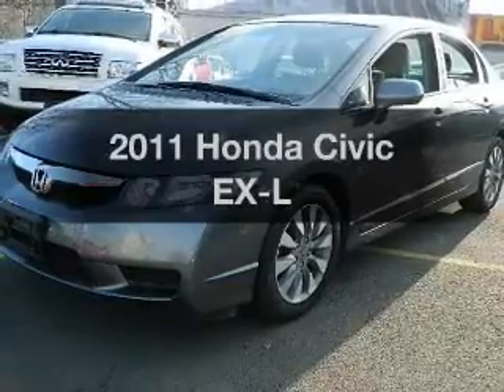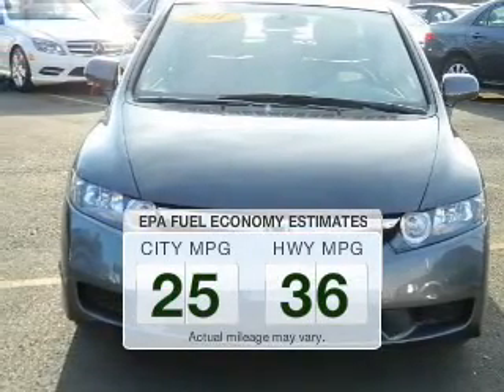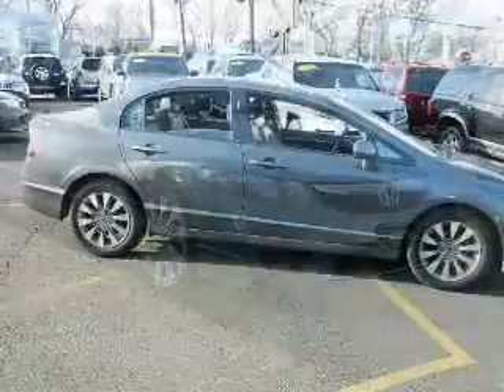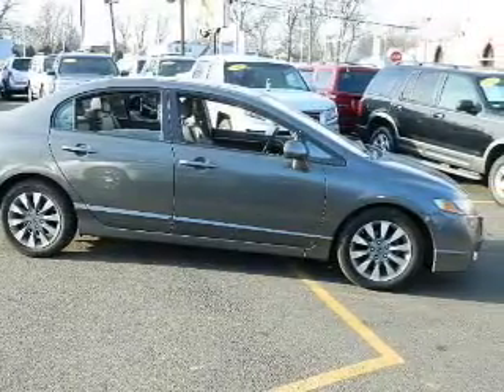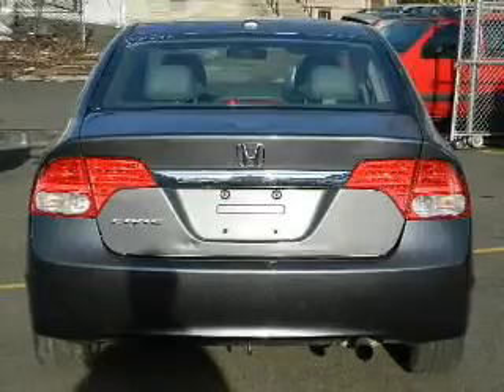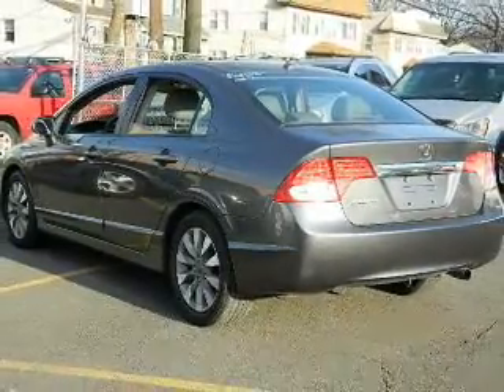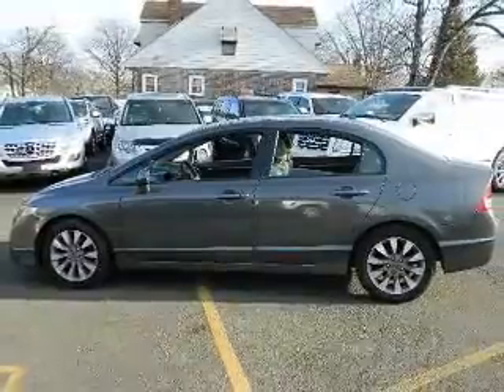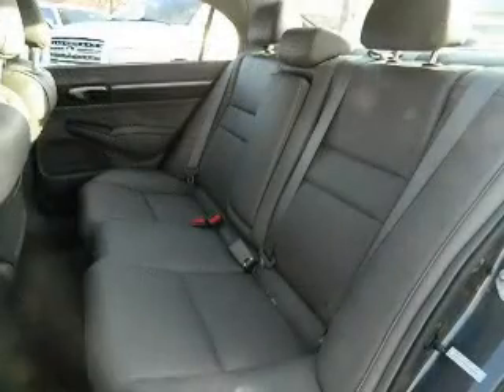2011 Honda Civic - Linden NJ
Year: 2011
Make: Honda
Model: Civic
Trim: EX-L
Engine: 1.8 liter inline 4 cylinder 16 valve
Transmission: 5-Speed Automatic
Color: Urban Titanium Metallic
Mileage: 44754
Address:
300 E St. George's Ave